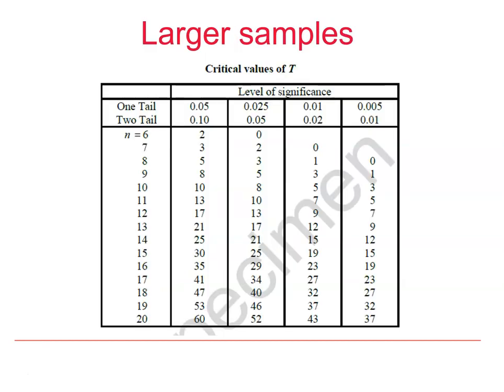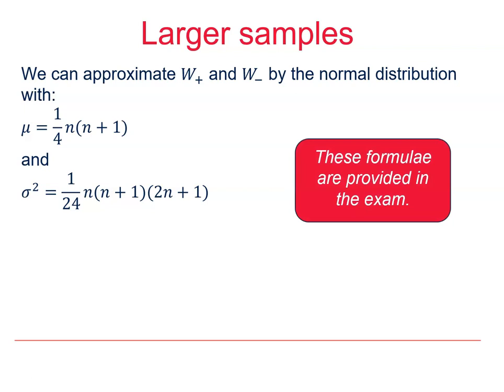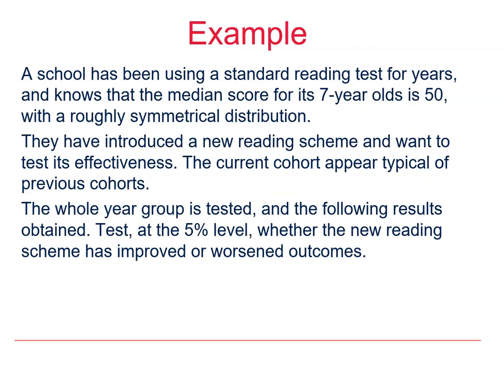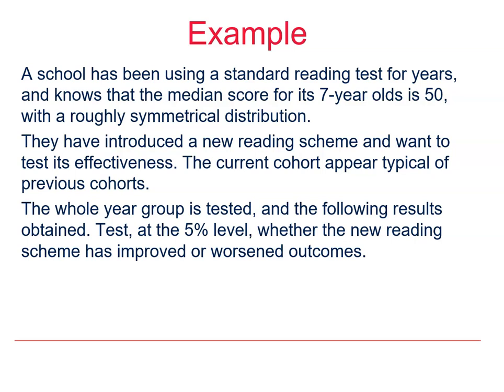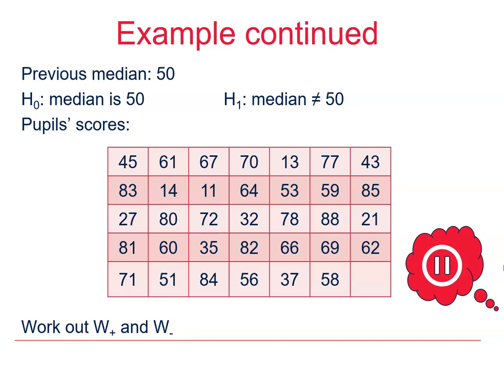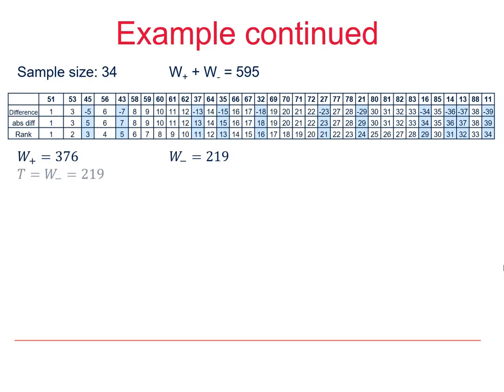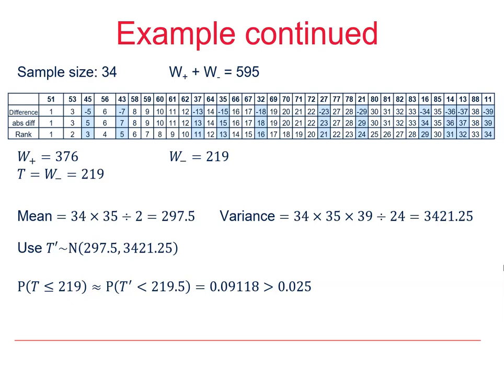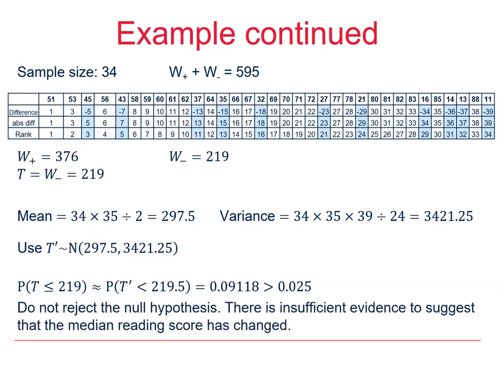OCR Statistics: Non-parametric tests 1-4